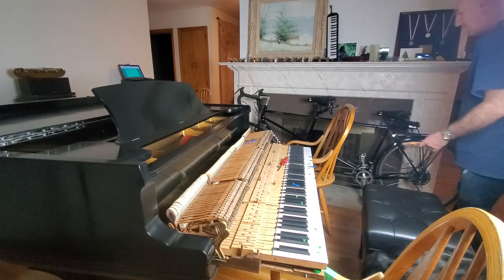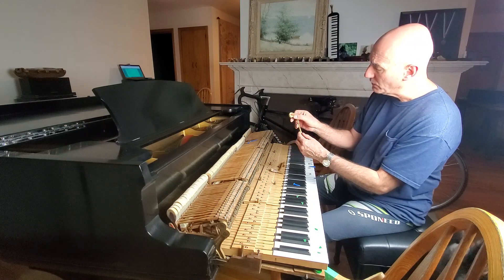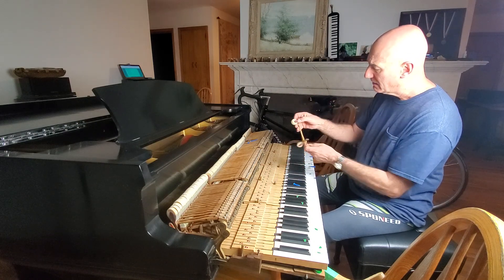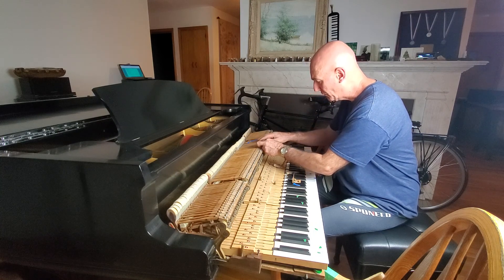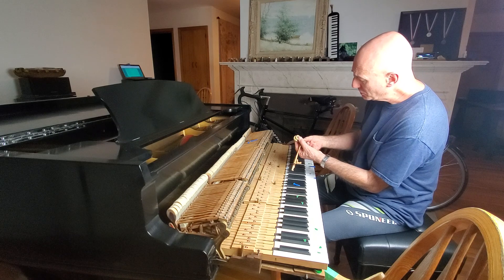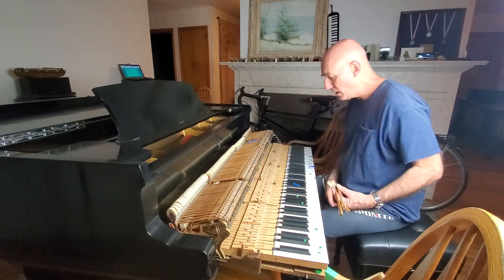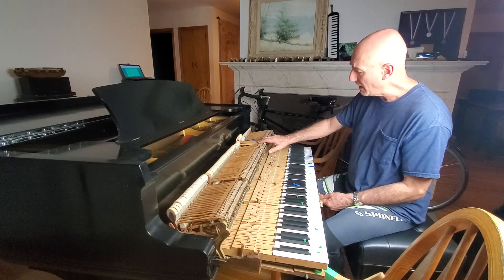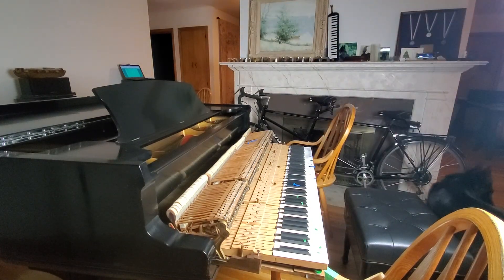#311 Restoring An Old Steinway Piano- Hammer Talk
This video #311 provides a discussion on hammershafts and hammerfelts.

Be patient, because good results take time. Done well, your Steinway restoration will go well. I suggest you use only Steinway parts, many of which are available from Howard Piano Industries. If you have the funds available, a superb piano restoring firm in the USA is PianoWorks in Atlanta, Georgia. You can review their marvelous results on YouTube. The work and tone of instruments are exquisite.

To send Mr. Kettlewell a message, use the Contact link at MASTERSOFHARMONICA.COM See our Facebook Group, Restoring A Steinway Piano.

See our Facebook Group, Restoring An Old Steinway Piano.